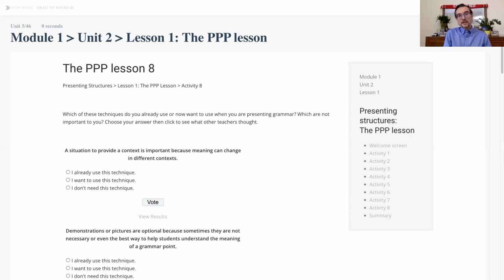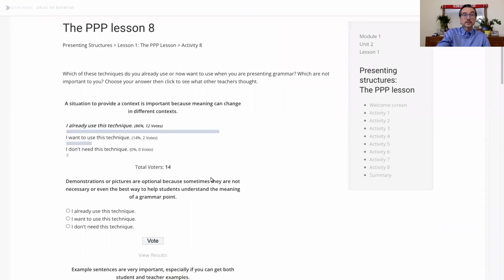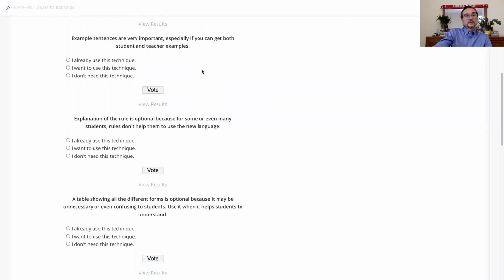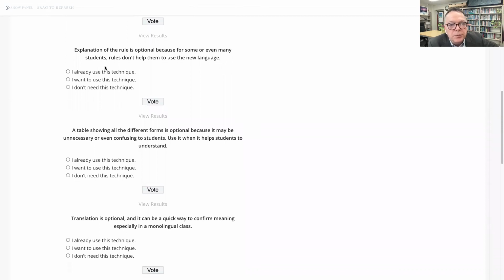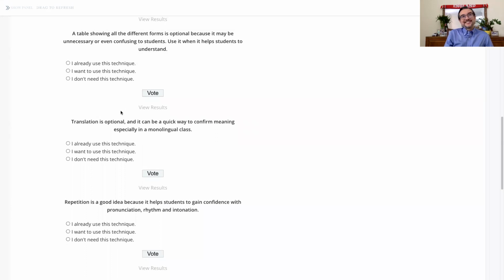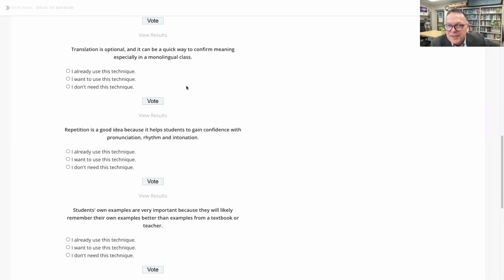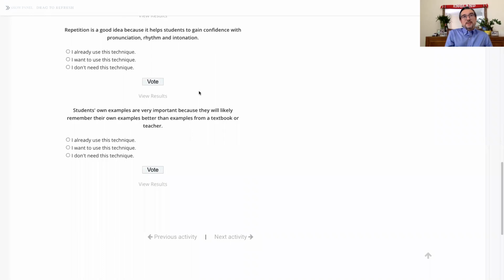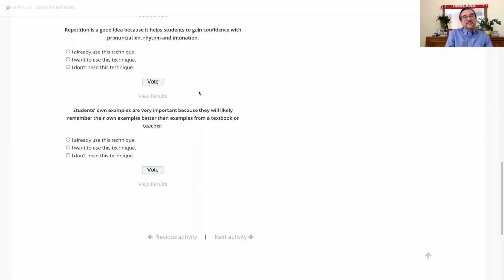1.2.1 Activity 8 Sharing and reflecting on how we present grammar in our classes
Here we reflect on what we learned and how it applies to our own teaching context and circumstances.